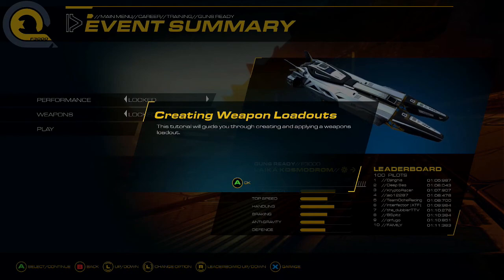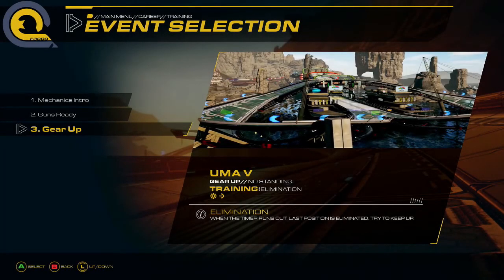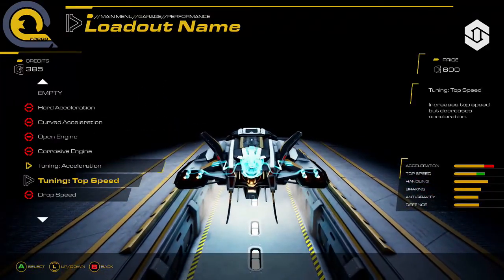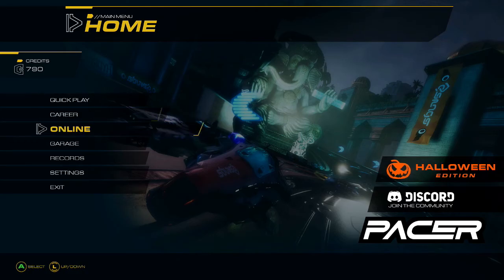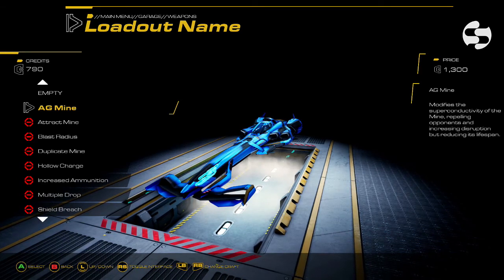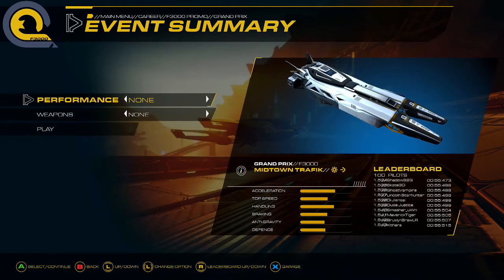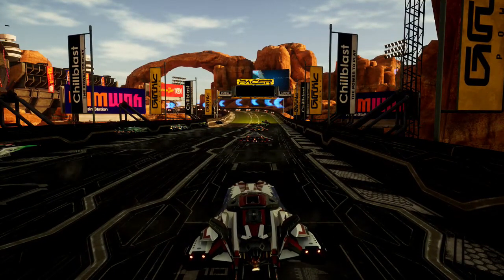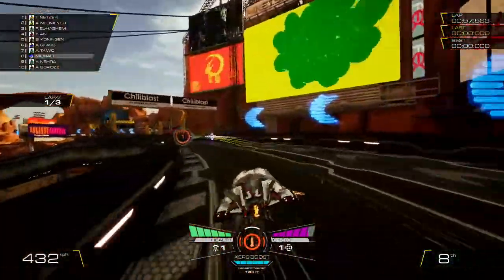Pacer | Part 1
The future of racing is this probably.

Pacer was played on PC with a code provided by the developer. You can find more info on Steam

Check out the Video Game Book Club, a podcast I do with my friend Nelson. On the latest episode, we talking about Grand Theft Auto IV